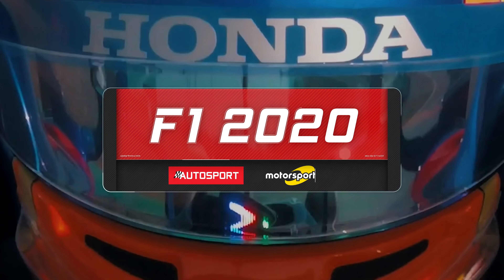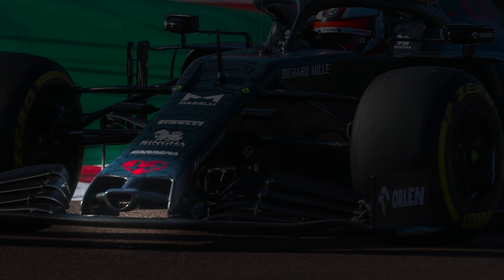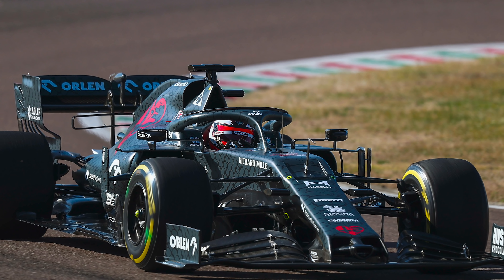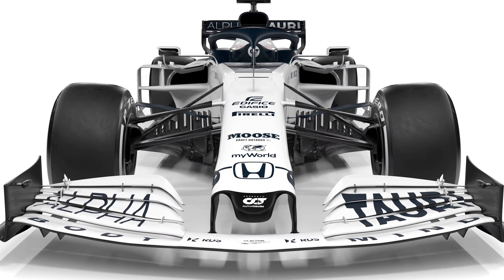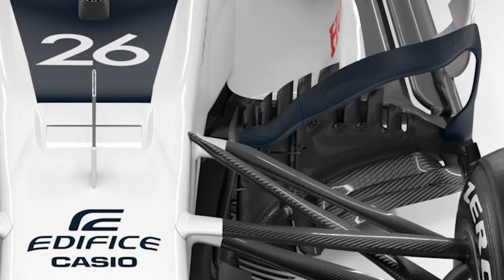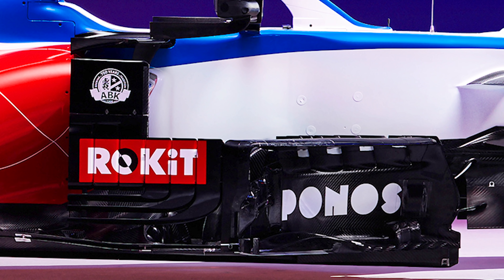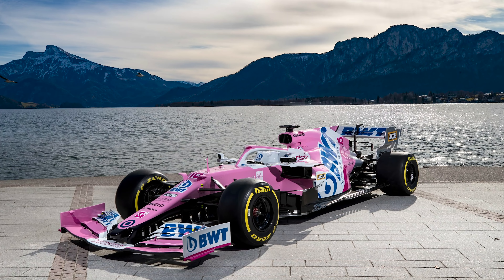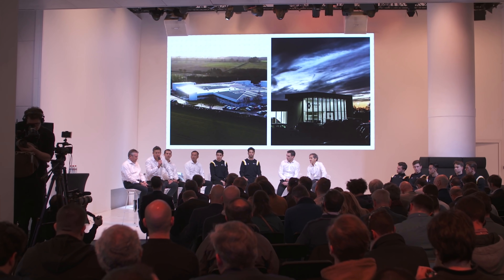F1 midfield contenders for 2020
If the adage that rules stability in Formula 1 tightens the field holds true in 2020, then the midfield battle should be one to savour. McLaren headed the best of the rest pack more often than not in 2019, but it still faced stiff competition - so can it keep that form up, or will it be knocked off its perch? Autosport examines the midfield contenders’ new challengers - or those that have released images of their cars, at least - and the design tweaks from last year to this, to gauge who’s in good shape ahead of the start of pre-season testing at Barcelona.